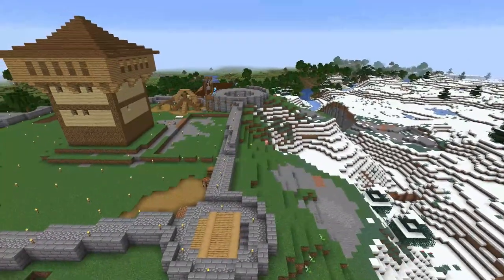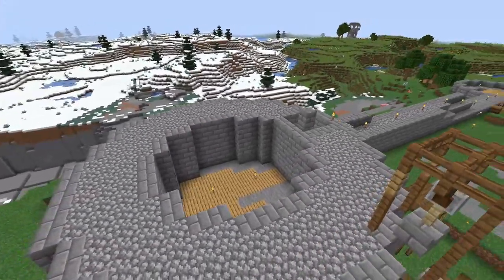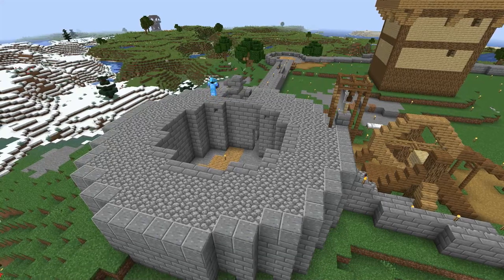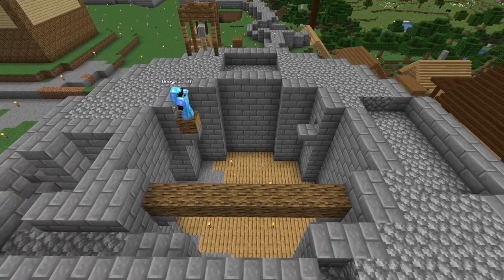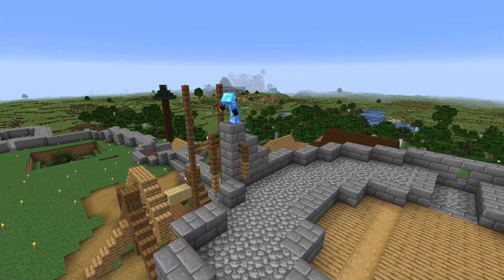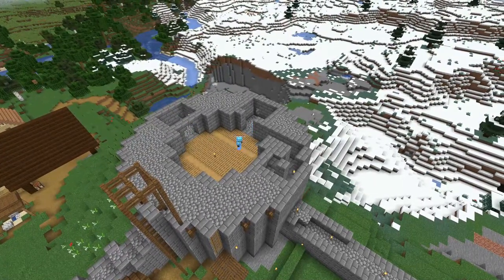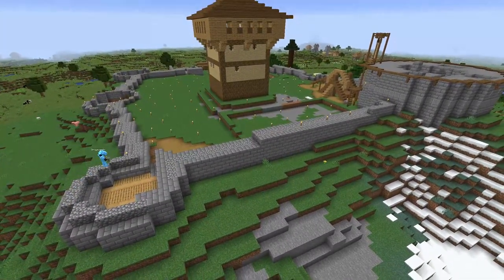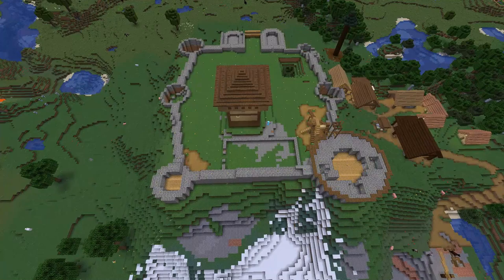Minecraft Hardcore Historic Castle 7 - Starting the Great Tower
I'm making an historical castle in Minecraft - in hardcore mode.  The Great Tower gets going, and then it's on to a wall and the start of another tower. And what's that row of andesite for?

Between episodes I'll update this world to 1.17 so I can get some deepslate. It's needed for the towers and walls.

00:00 What am I up to today?
00:25 What's so great about this tower?
01:25 The levelling course
03:13 Floors for the Great Tower
03:55 The arrow loops
04:19 Crane adjustments!
04:56 More arrow loops!
06:22 Western curtain wall and North Western Tower
07:22 Mapping out the Great Hall